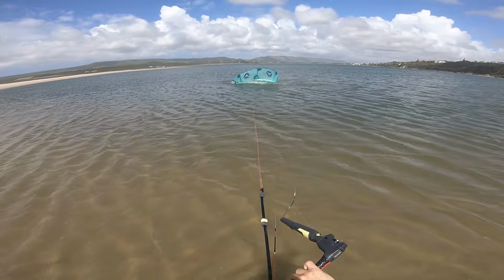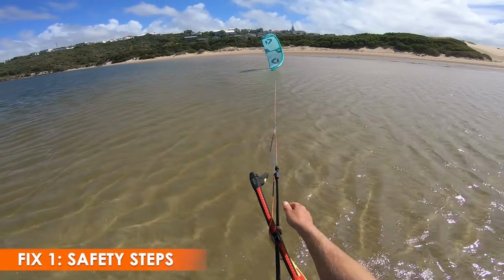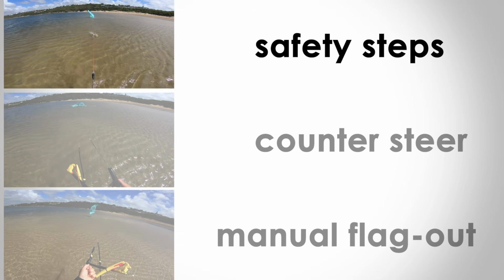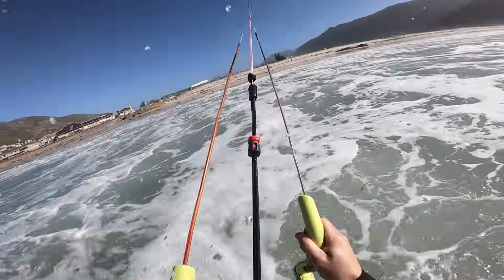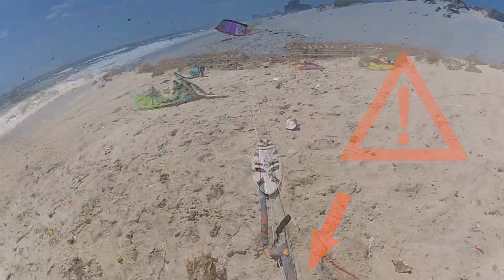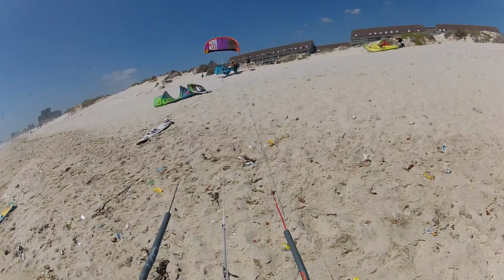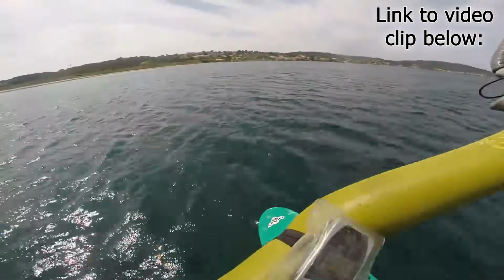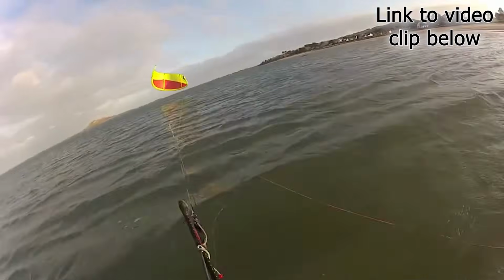DEATH LOOPS: how to fix them and how to avoid them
This video looks at kitesurf death loops in detail, including how to stop them and how to avoid them in the first place.
0:00 Intro
0:56 Stopping death loops with safety steps
1:42 Stopping death loops by counter steering
3:50 Stopping death loops by manually flagging out
5:20 What method should you use?
7:53 Hooked on bar death loops
10:31 Line wrap death loops
14:21 Bridle/kite disordered death loops
15:15 Snapped line death loops
16:14 Final thoughts on death loops

Many thanks to everyone that shared their death loop footage for this project. These clips make interesting viewing: